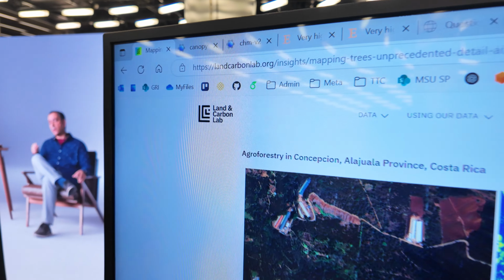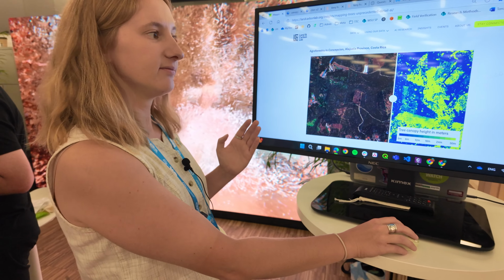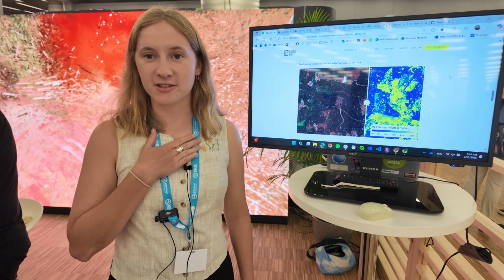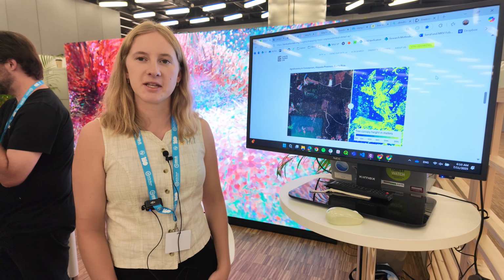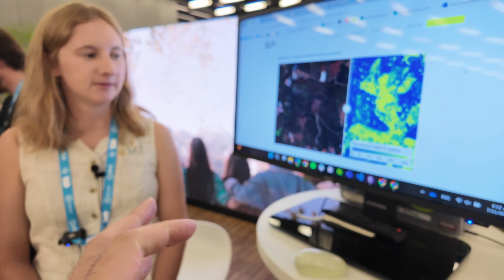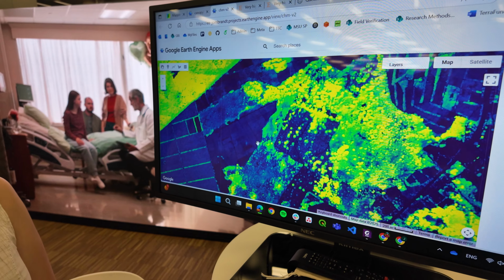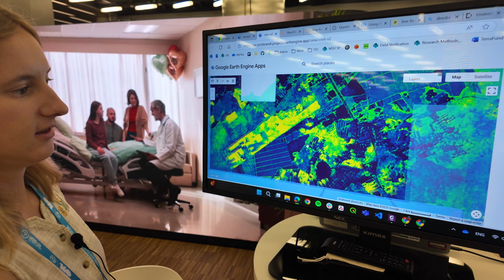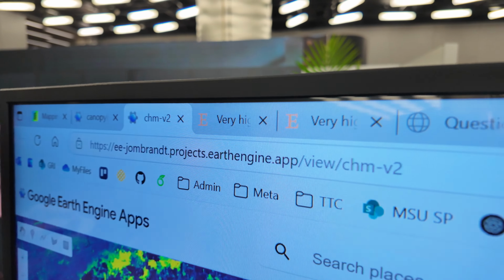Global Tree Height Map using DiNOv2 AI, Carbon MRV, Restoration Data by World Resources Institute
World Resources Institute’s Land & Carbon Lab, in collaboration with Meta’s AI Research team, has produced the first global tree-canopy height map at half-meter resolution. The project draws on a foundation model trained on eighteen million high-resolution satellite images, allowing depth estimation from raw RGB data to infer vegetation stature across every continent. This openly licensed product underpins a new phase of spatially explicit forest intelligence and is already being showcased in demonstrations at AI for Good 2025 aiforgood in Geneva.

In technical terms the mapping pipeline builds on the self-supervised DiNOv2 vision backbone, fine-tuned for dense depth prediction and validated against NEON LiDAR ground truth. The model, deployed on petascale compute, achieves a mean absolute error of about 2.8 m and processed the entire landmass within days. The resulting 2020 baseline reveals that canopy taller than one metre occupies roughly fifty million square kilometres, with eighty percent of source imagery captured between 2018 and 2020. Data and weights are mirrored on AWS Open Data and Google Earth Engine, making them immediately callable from common geospatial libraries for further research

Because height is a reliable proxy for above-ground biomass, the half-meter grid supports rapid monitoring, reporting and verification for restoration projects, voluntary carbon markets and corporate net-zero claims. Practitioners can confirm sapling survival within the first two growing seasons, quantify biomass accumulation without field crews and transparently communicate progress through shareable dashboards, providing consistent evidence for funders and regulators worldwide

The team plans to rerun the entire workflow with the forthcoming DiNOv3 release, which promises better stitching of image footprints, recovery of saturated returns in extremely tall forests and gap-filling under persistent cloud. Annual refreshes would transform the static 2020 layer into a living time-series, giving communities, investors and policymakers a near-real-time feedback loop on nature-based climate initiatives. Hosting on Earth Engine and S3 ensures that each update slots directly into existing analytics pipelines, sustaining a resilient open-source monitoring pipeline.